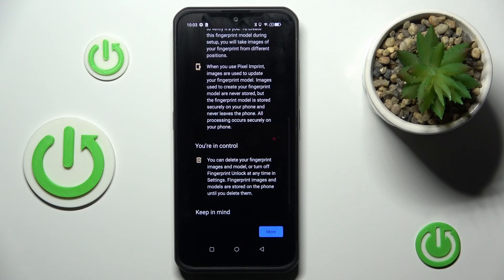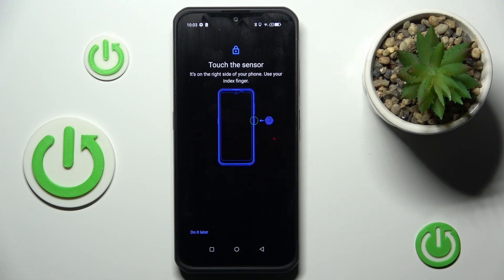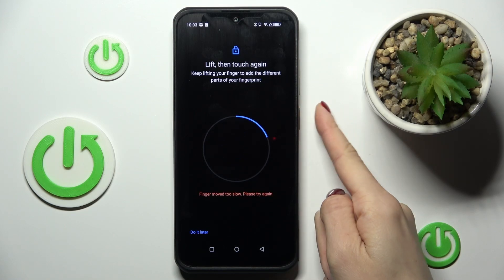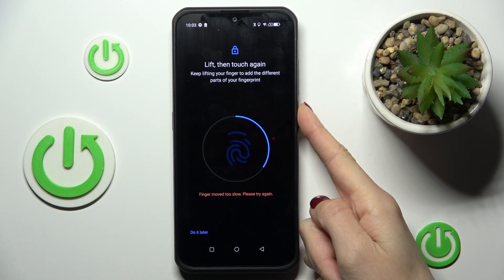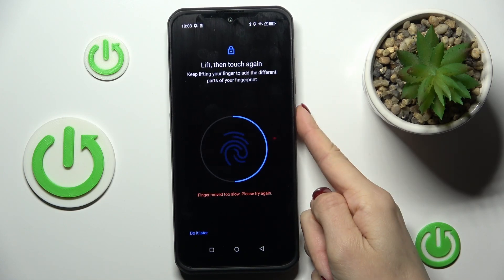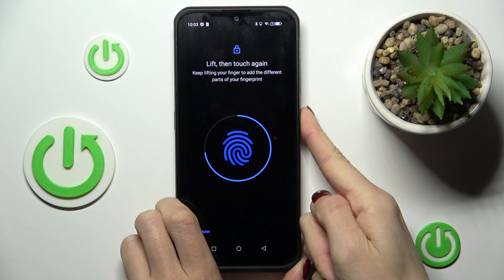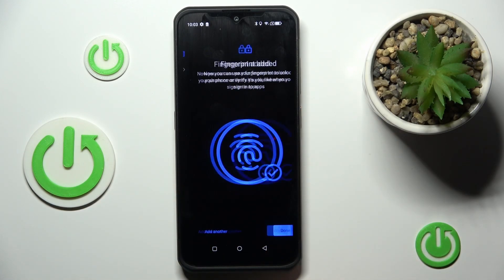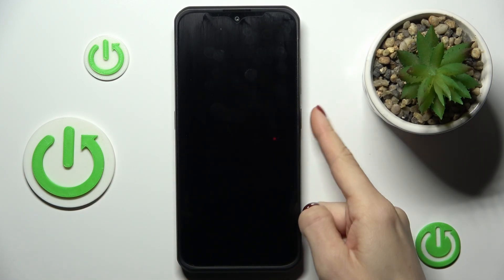How to Add Fingerprint on ULEFONE Armor 17 Pro? - Set Up Fingerprint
Check out the instructions presented to access the security settings panel on your ULEFONE Armor 17 Pro to set up the screen lock. Here's what you need to know about its fingerprint sensor. Find out how to set up fingerprints on your device easily. We will jump right into the tips on how to set up fingerprint unlocking in your ULEFONE Armor 17 Pro device as a reliable screen lock protection if you are interested in that field.

How to unlock ULEFONE Armor 17 Pro by fingerprint?
How to set up fingerprint in ULEFONE Armor 17 Pro?
How to save fingerprint in ULEFONE Armor 17 Pro?
How to add a screen lock in ULEFONE Armor 17 Pro?